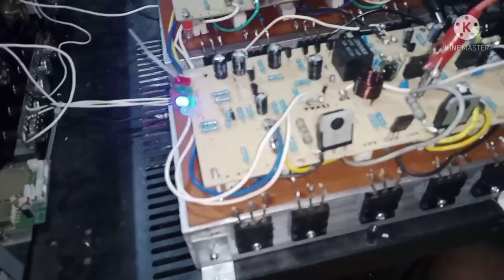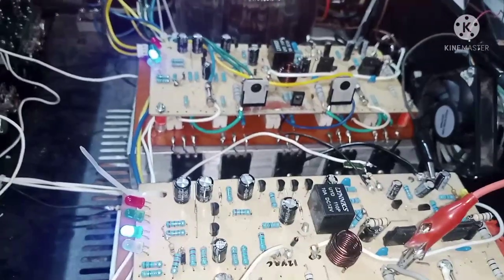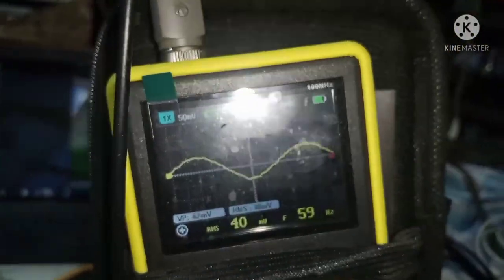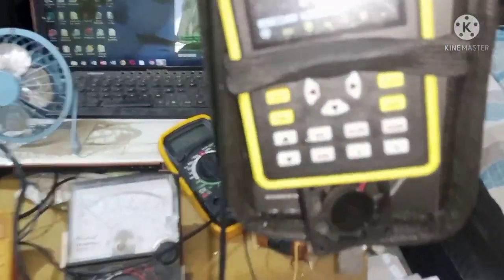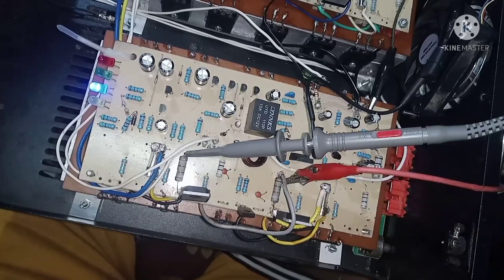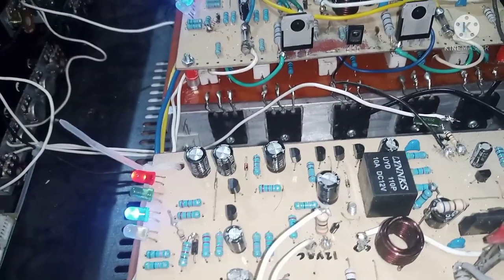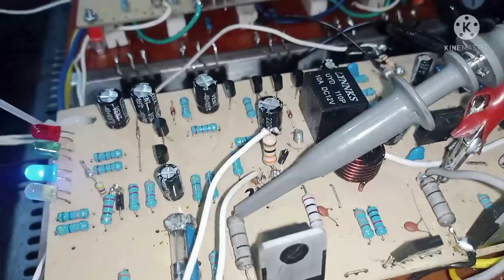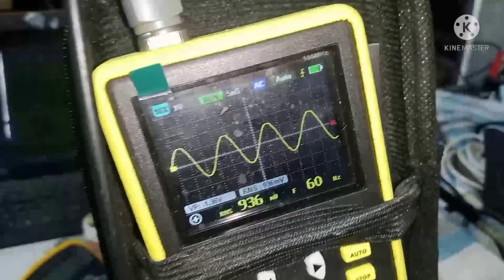isang tecknik para maalis ang ugong ng amplfier, kahit off na volume.. ugong padin...